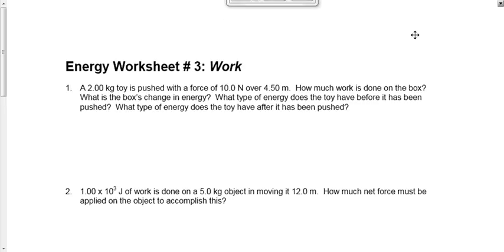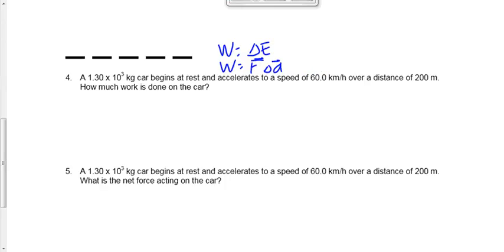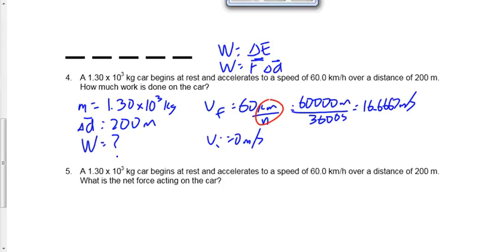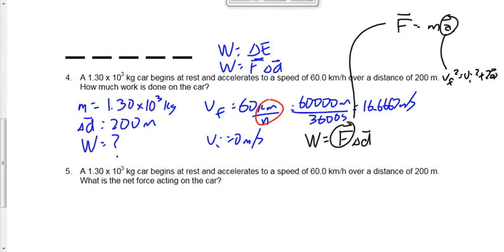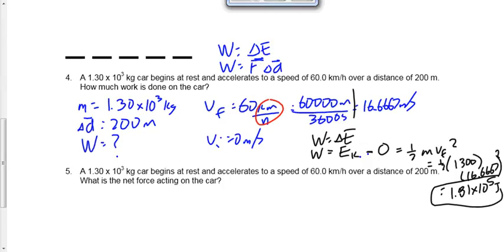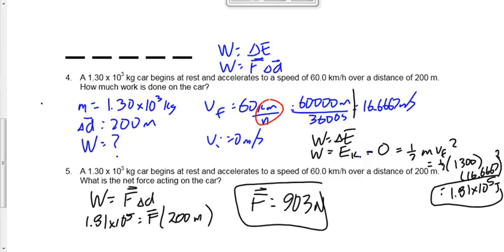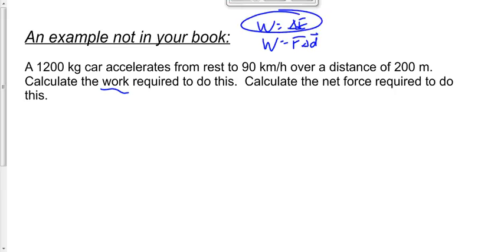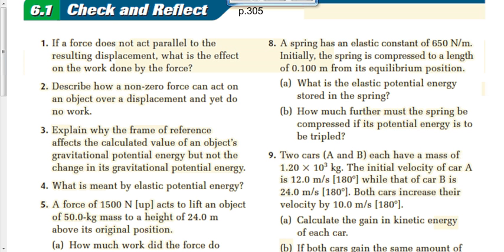(218-P2016S) Check Work HW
Check over "work" worksheet.